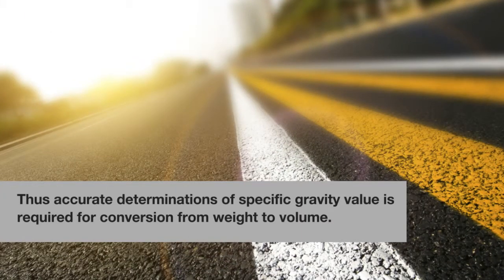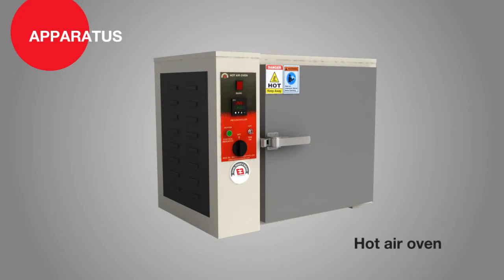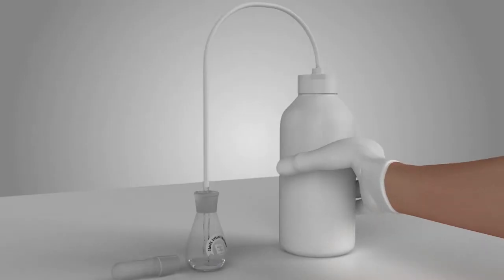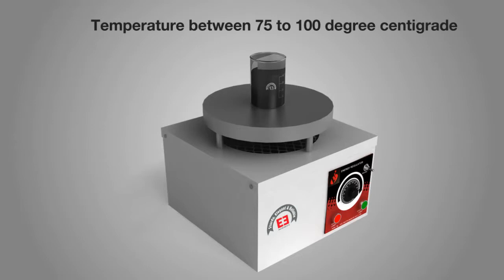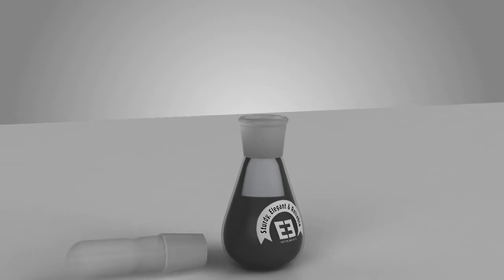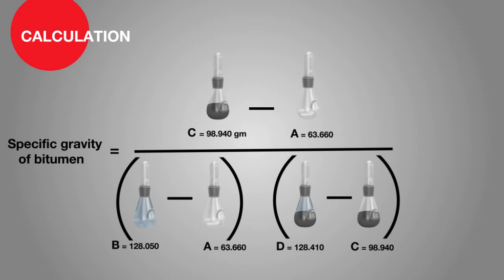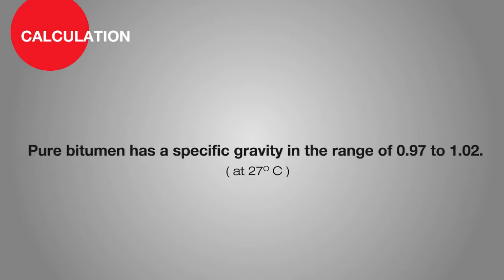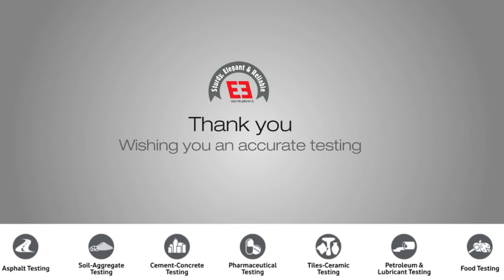EIE Instruments | Specific Gravity Test of bitumen | BIS 1202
COPYRIGHT @ EIE Instruments Pvt Ltd